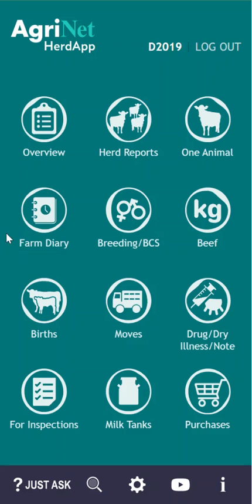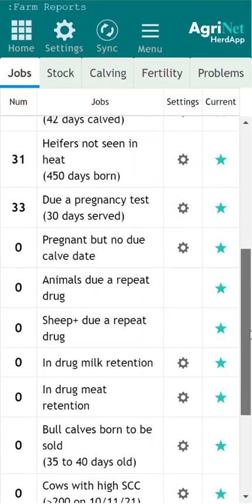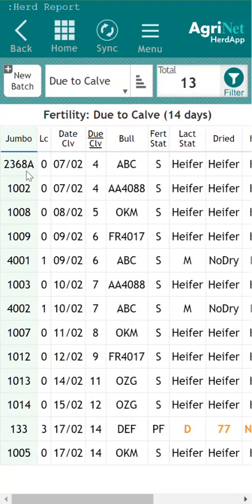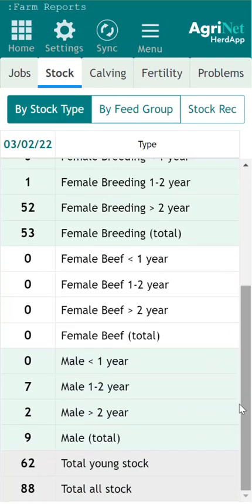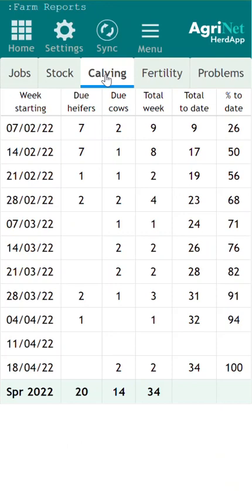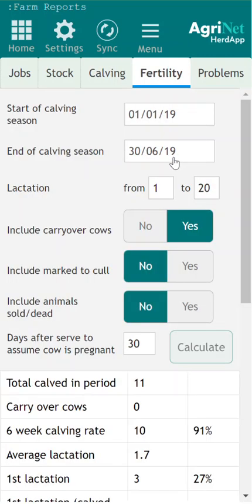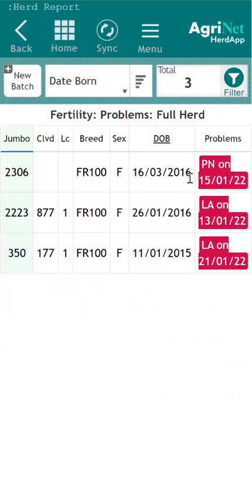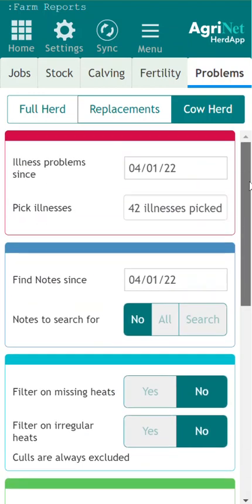How to use the Overview area of Agrinet HerdApp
This will show you how to use the jobs list area, the stock reports, the calving report, fertility analysis, and also how to list animals with problems